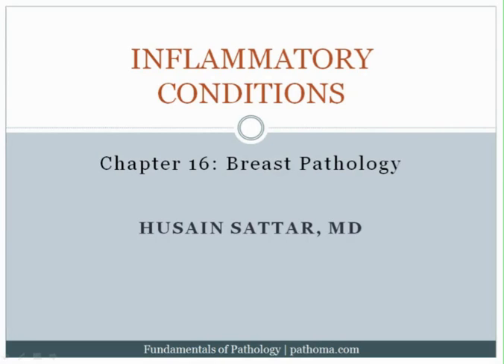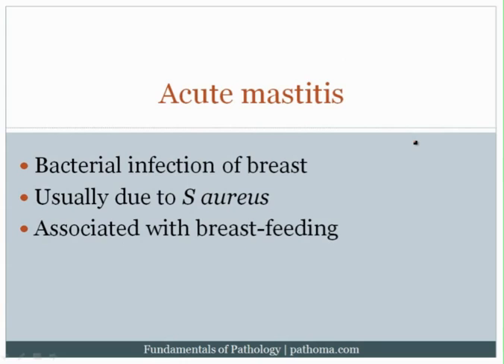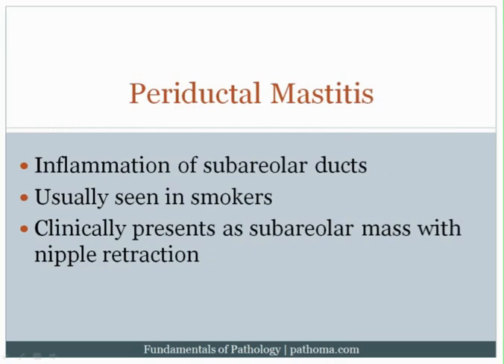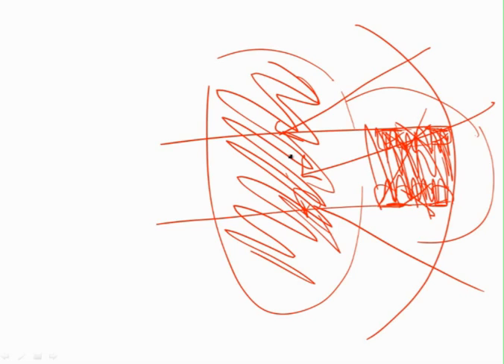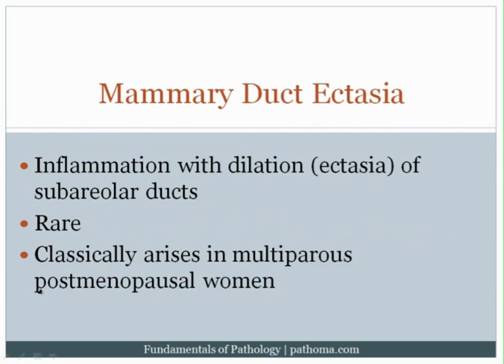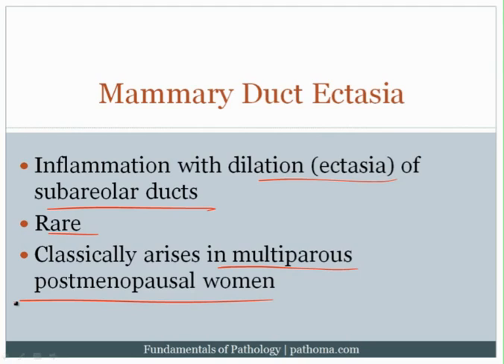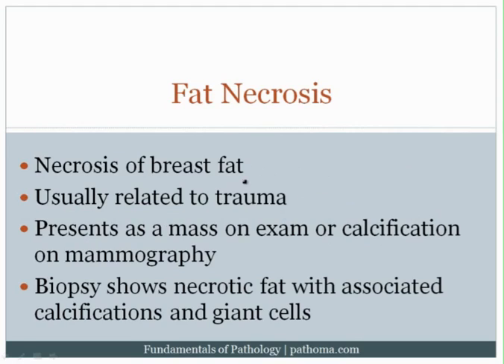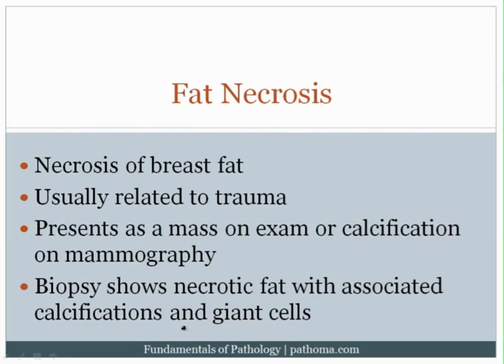Breast Pathology 2